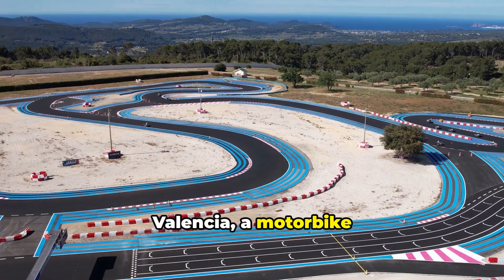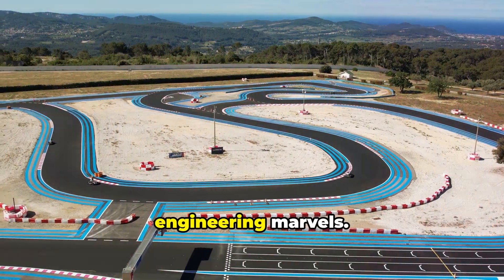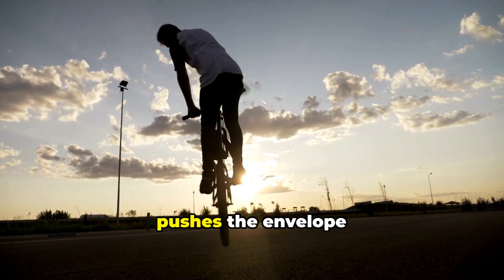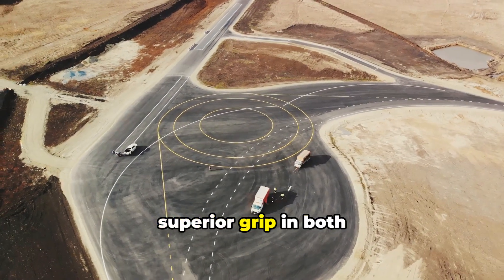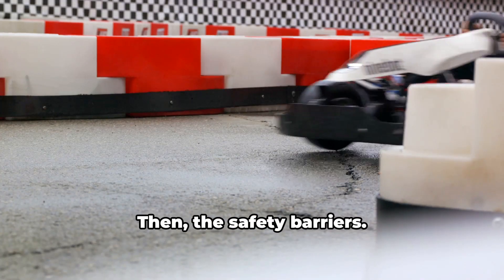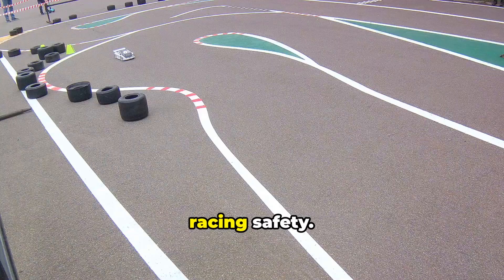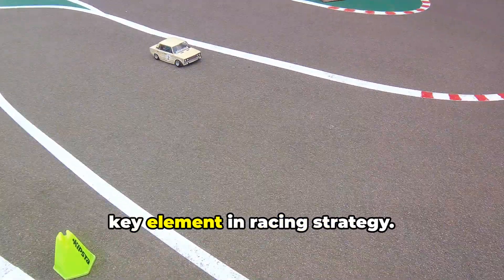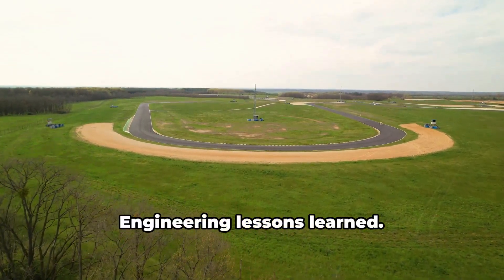Revving Up Innovation: Engineering at Circuit de Valencia